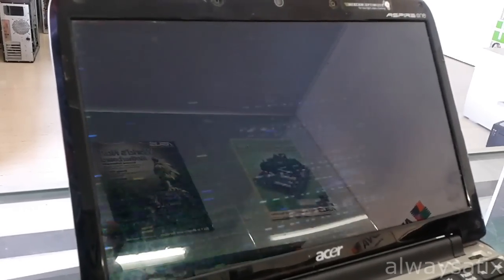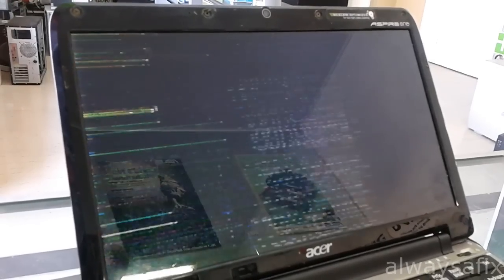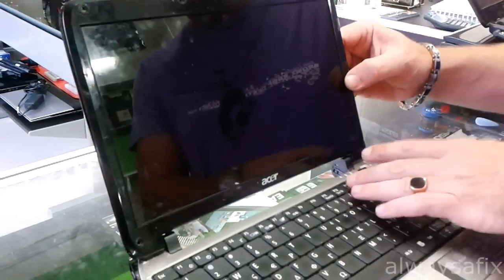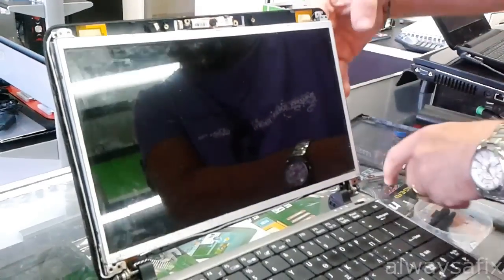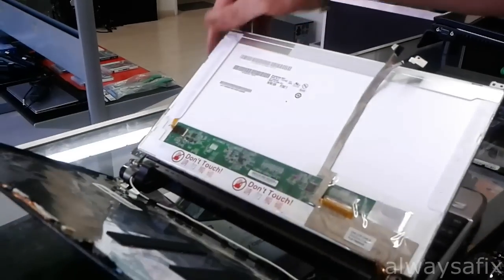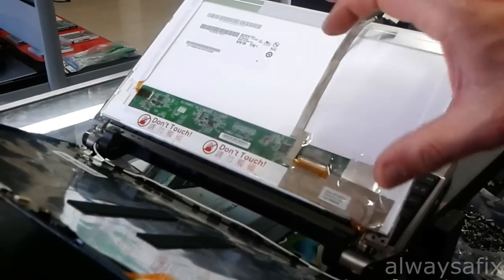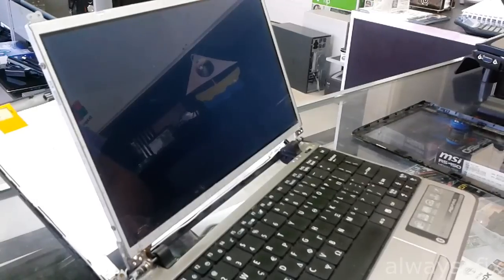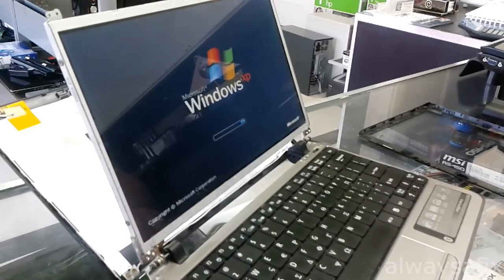Laptop white screen repair acer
In this video I troubleshoot and repair this acer laptop that shows only a white screen or messed up colors.